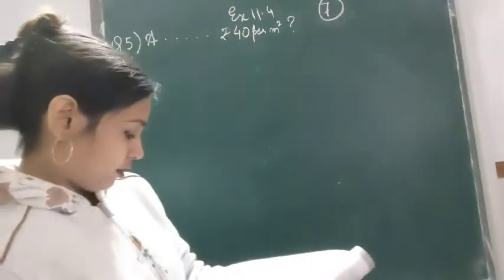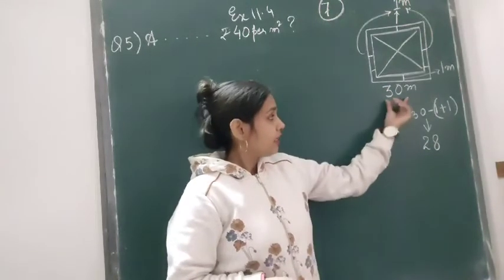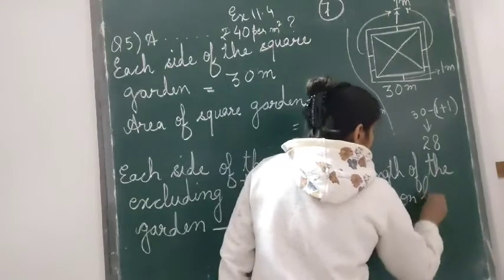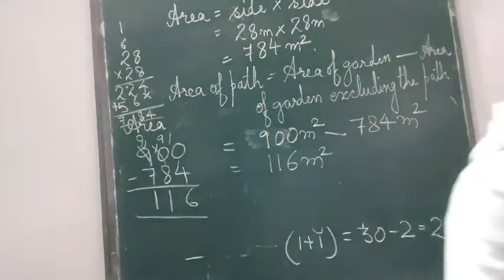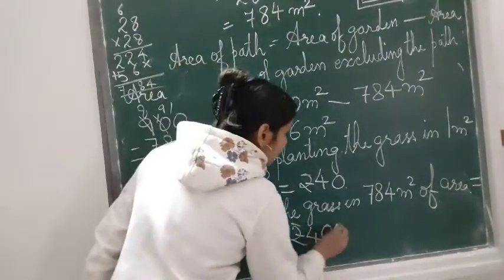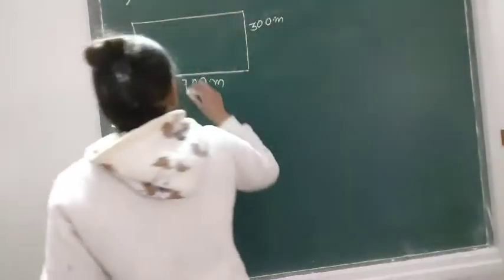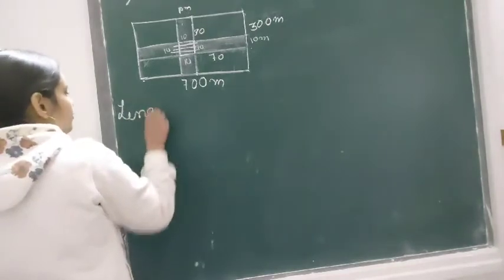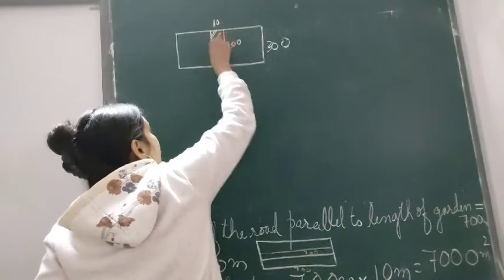Class 7: Ex: 11.4- Q5,6